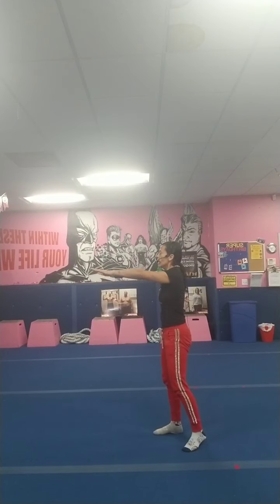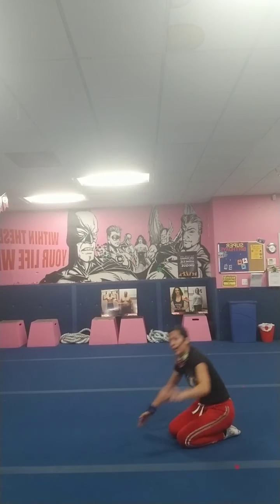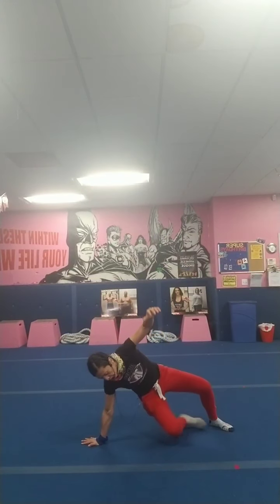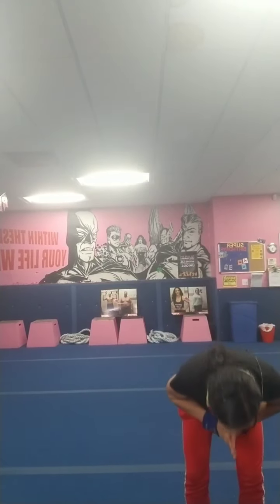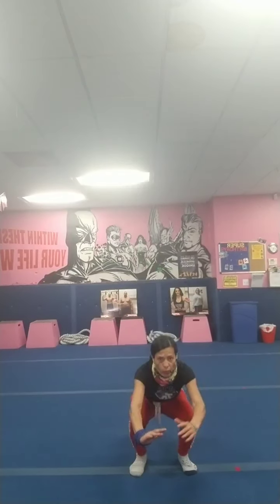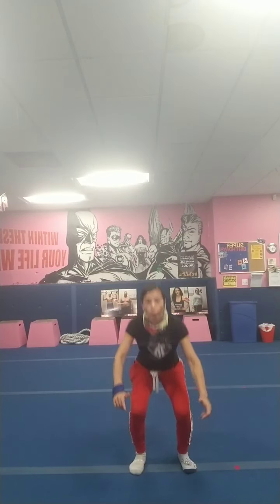Mental Mindset Stamina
High Stress Vs Mental Mindset Stamina